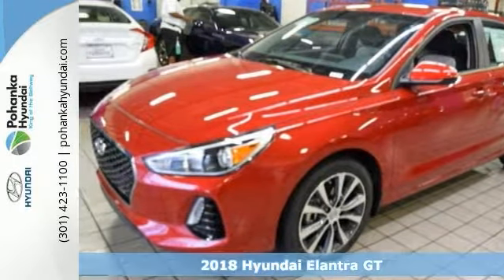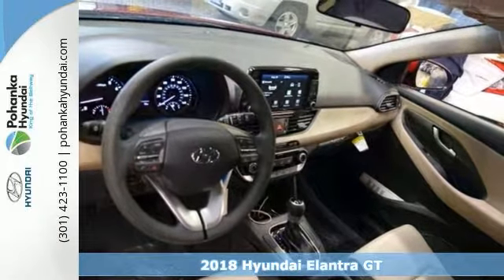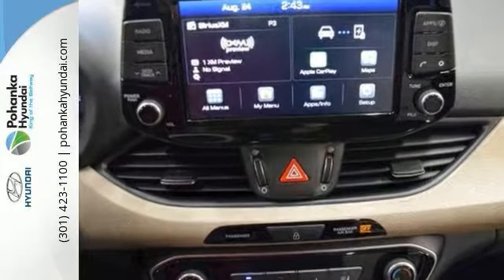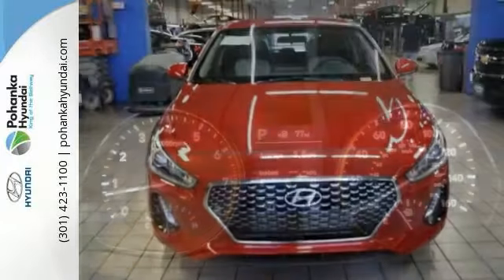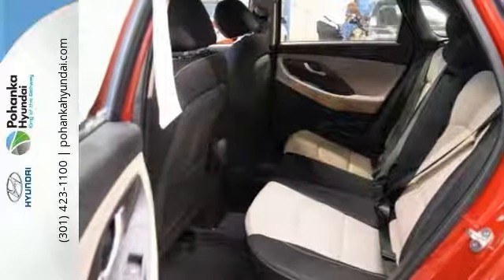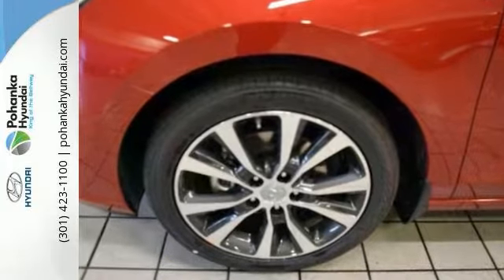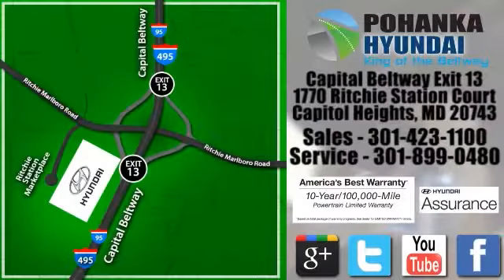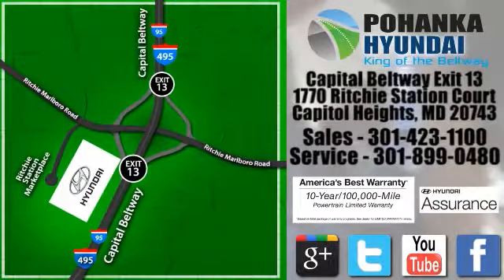New 2018 Hyundai Elantra GT Capitol Heights MD Washington-DC, MD FJU011149 - SOLD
Year: 2018
Make: Hyundai
Model: Elantra GT
Trim: Base
Engine: 2.0L DOHC
Transmission: 6-Speed Automatic with Shiftronic
Interior: Beige
Stock #: FJU011149
VIN: KMHH35LE4JU011149
4D Hatchback. A great deal in Capitol Heights! Wow! What a sweetheart! We welcome you come meet the all new King of the Beltway Pohanka Hyundai of Capitol Heights, at Ritchie Station, right off the Beltway Exit 13. We appreciate you taking the time to browse our new car inventory If you have any questions about this vehicle or any other please do not hesitate to contact our Staff.

Address:
1770 Ritchie Station Court